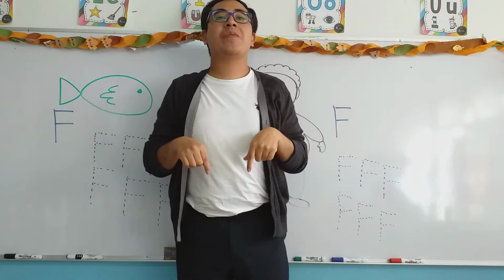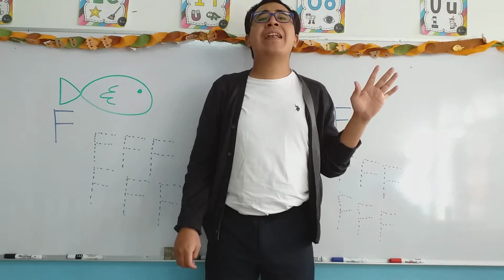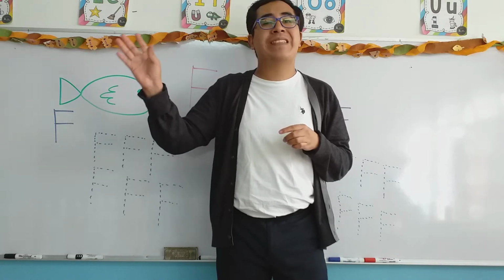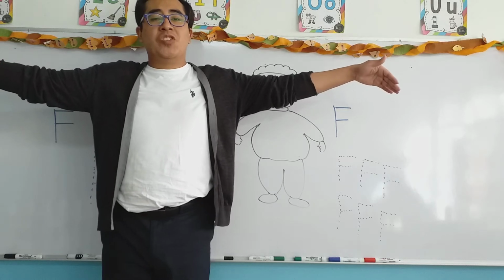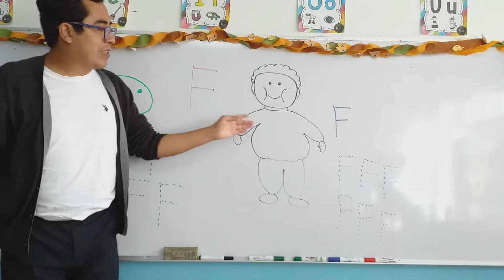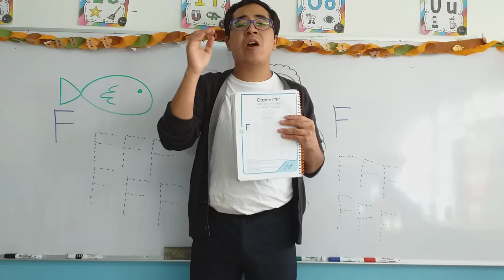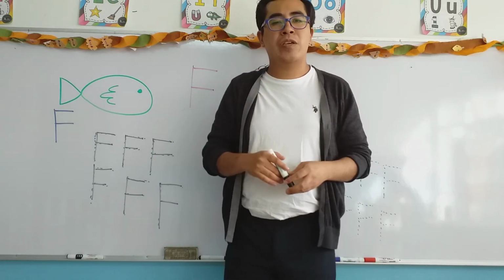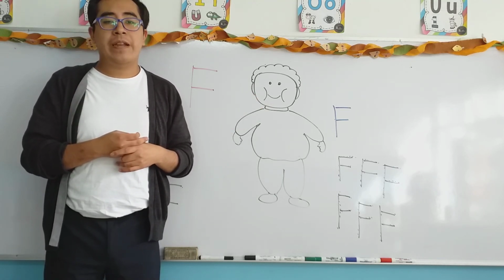Martes 23 de Noviembre. "Jardin de Niños Winnky"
Grupo: K2
Capital F (Fish & Fat).